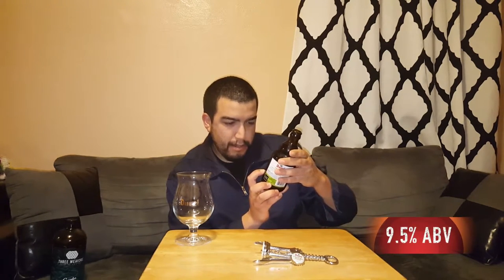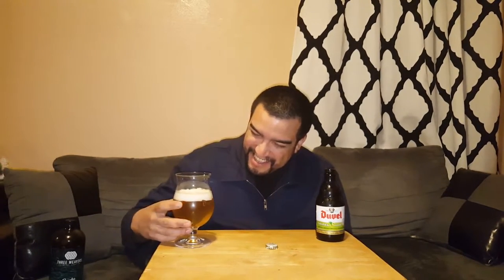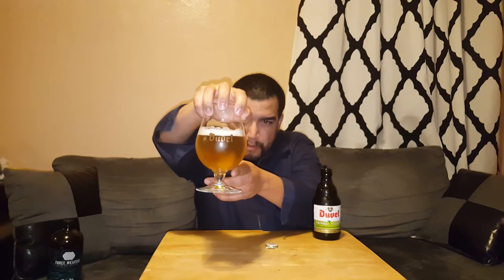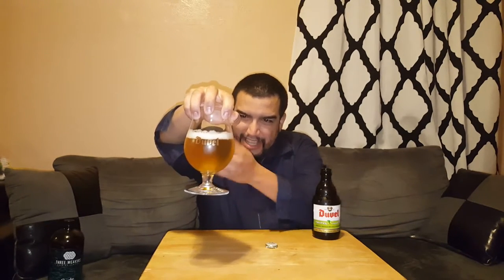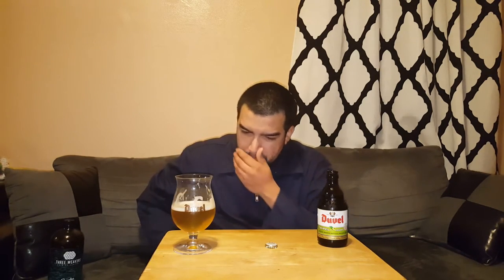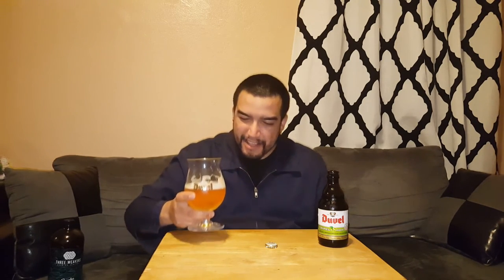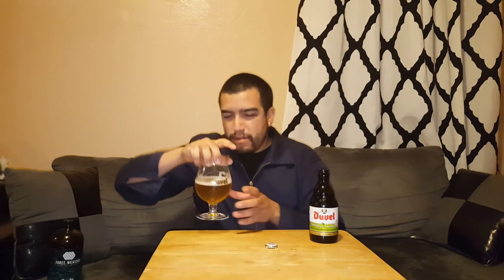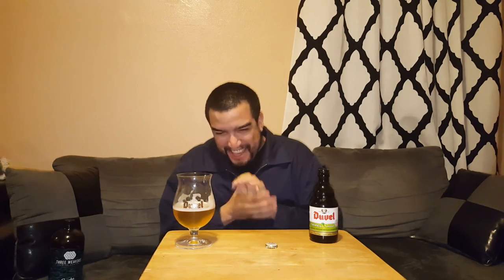Duvel Tripel Hop 2015 by Brouwerij Duvel Moortgat NV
Beer Run with Jessie

EP37

In this episode, Jessie reviews Duvel Tripel Hop 2015 by Brouwerij Duvel Moortgat NV

Salud!